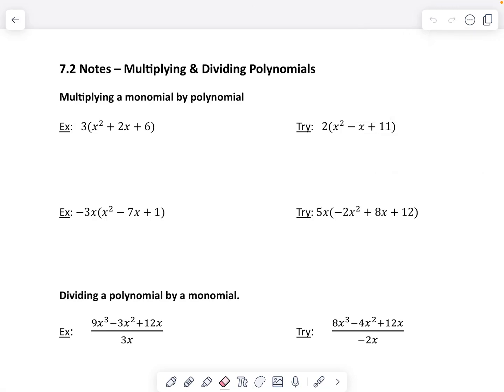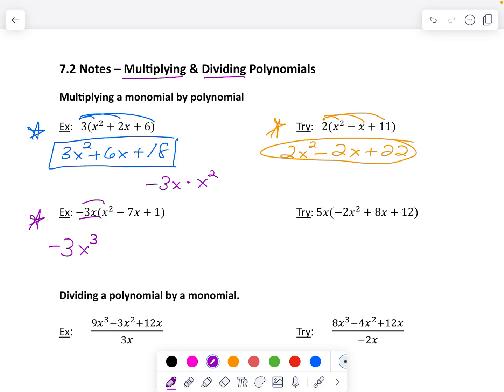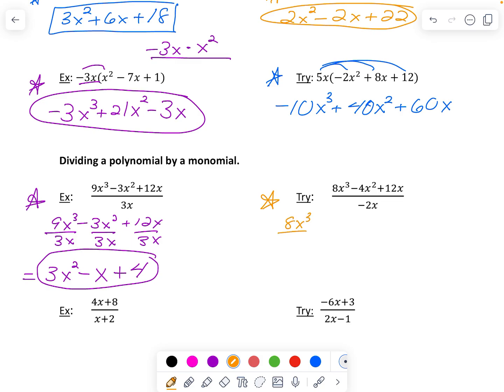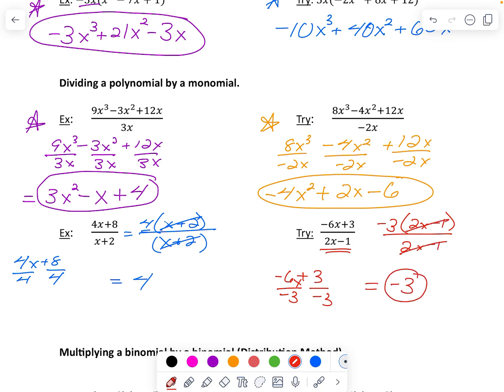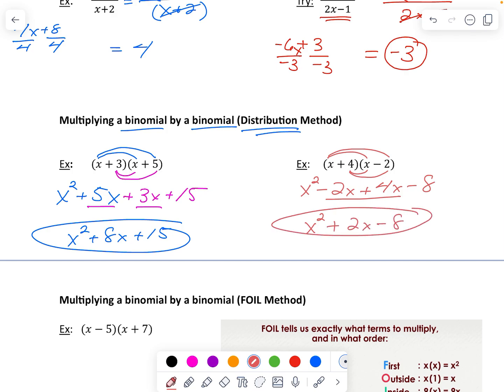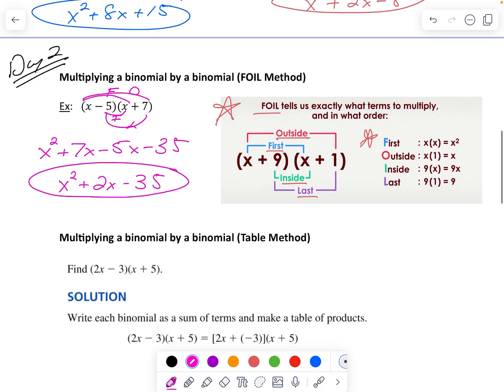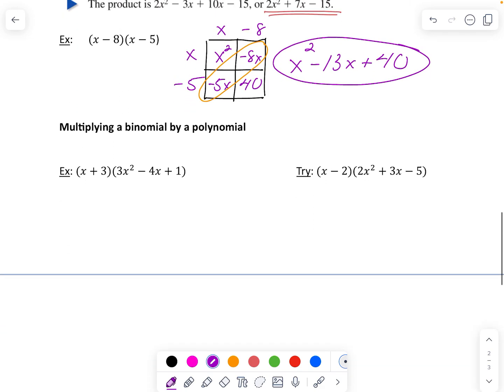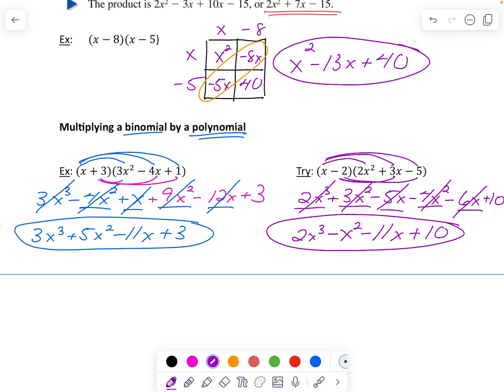Alg 7.2 (Days 1 & 2)